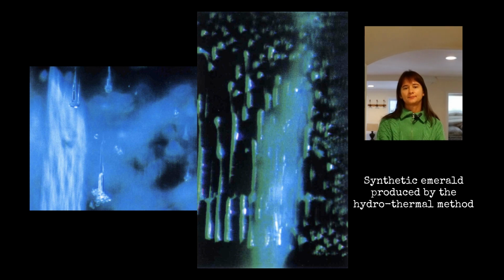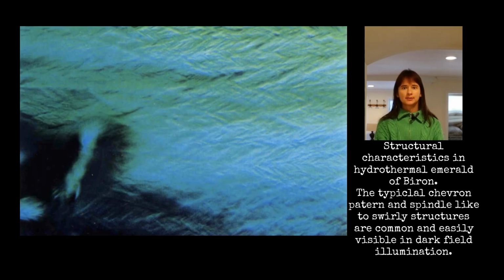Synthetic Pink Emerald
The production of synthetic stones, specifically focusing on synthetic emeralds. It distinguishes between artificial products that imitate natural stones and those that closely resemble them in both appearance and physical properties. The production of synthetic emeralds began in the 19th century, with advancements made in Germany and the USA.

Two main methods of production are described: the melt method and the hydrothermal method. The melt method involves creating a melt of raw materials, while the hydrothermal method involves growing crystals in overheated water. The hydrothermal method, in particular, requires precise conditions, including extreme acidity, high temperatures, and pressure.

The passage mentions key producers of synthetic emeralds, such as Gilson in France and various producers in the USA, China, Japan, and Russia. It highlights the development of technology, including the use of autoclaves and the importance of a temperature gradient during crystal growth.

The author discusses the quality improvement over time, from early multi-layer synthetic emeralds called "sandwiches" to the more advanced and high-quality crystals produced by modern methods. The production process involves using natural materials like Brazilian barrel mines, cutting seed plates, and employing electric furnaces equipped with special ceramic parts.

The hydrothermal method's specifics are detailed, including the use of gold capsules, platinum wire, and secret combinations of coloring trace elements. The production process is described as capital-intensive and carefully controlled by computers. The finished stones are available in various shades, shapes, and cutting styles.

Mr. Arthur Bikner who aims to create stones that closely resemble natural emeralds, providing an affordable alternative for those fascinated by emeralds. The market for synthetic emeralds is portrayed as distinct from that of natural ones. The production process involves using natural materials like Brazilian barrel mines, cutting seed plates, and employing electric furnaces equipped with special ceramic parts.